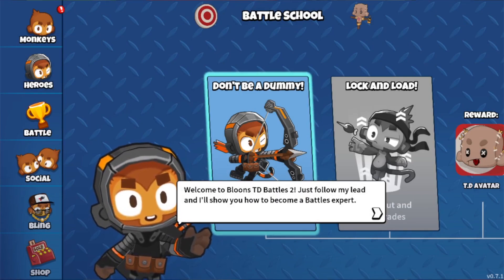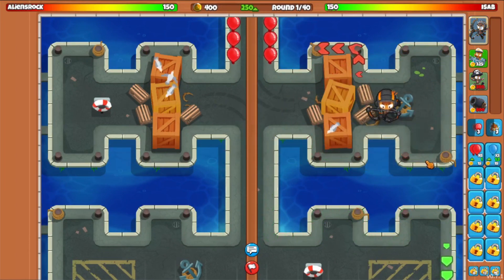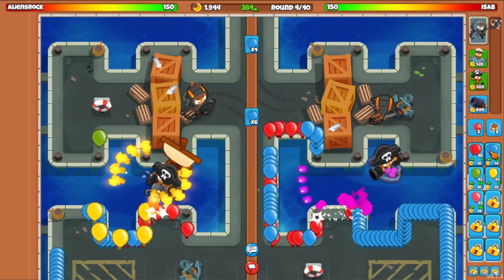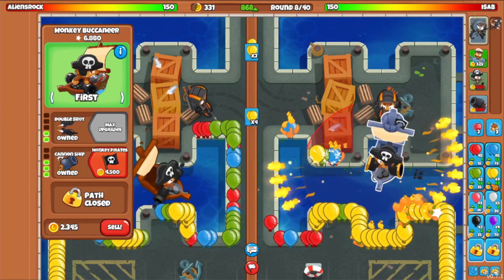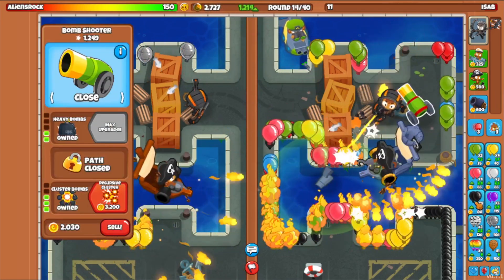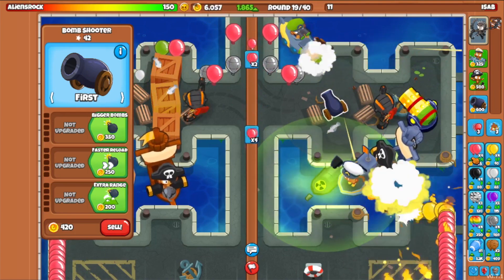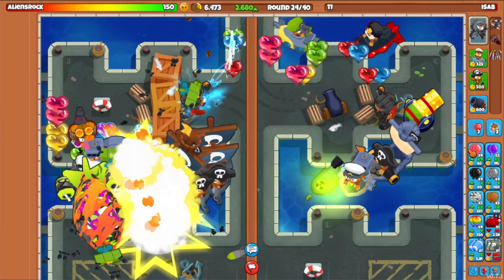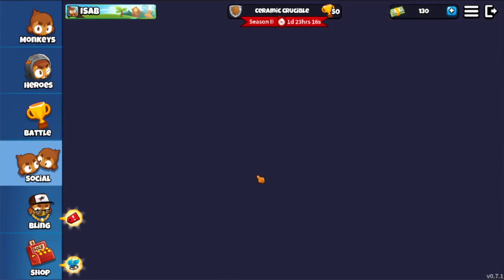Bloons TD Battles 2 EARLY ACCESS - NEW EXCLUSIVE Gameplay & MORE!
Bloons TD Battles 2 EARLY ACCESS - NEW EXCLUSIVE Gameplay & MORE! Here are my first looks at the new game versus my good friend @Aliensrock.

This is my series of Bloons TD Battles 2 strategy, gameplay, challenges, or whatever else it may be.